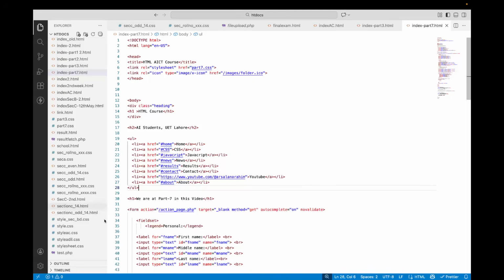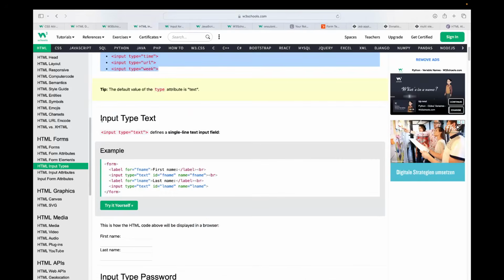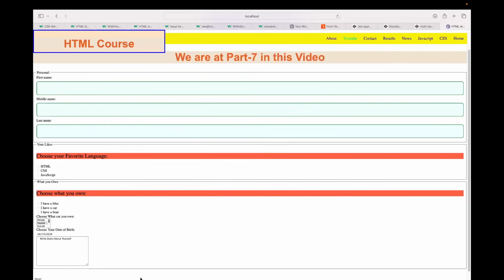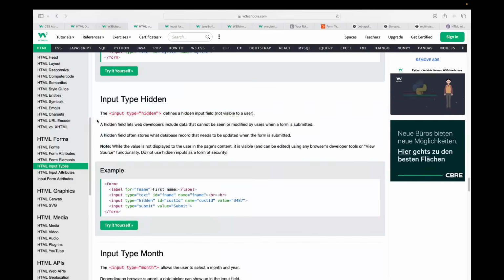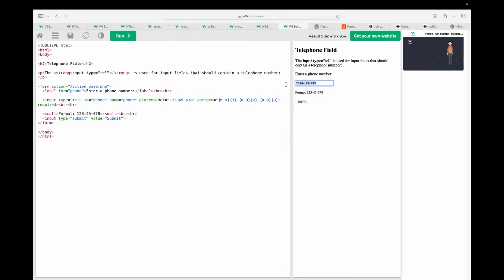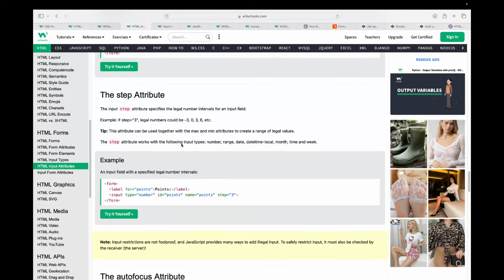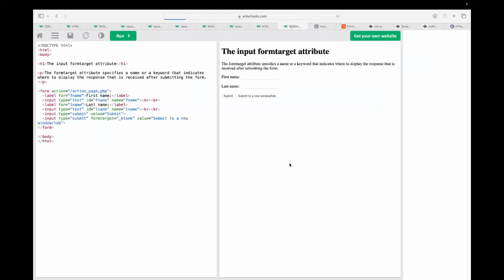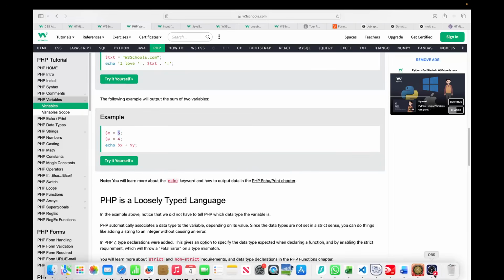Part 8-HTML Forms + PHP Introduction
Intermediate details of HTML Forms + PHP Introduction

HTML Forms Attributes (novalidate, required, formtarget, action, method etc)
HTML Input Element Attributes
All Input Types (text, number, password, date, date time-local, range, etc)
PHP introduction, syntax,
PHP Commands, Echo,  datatype, etc